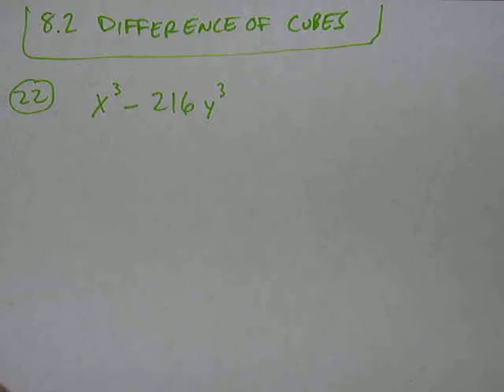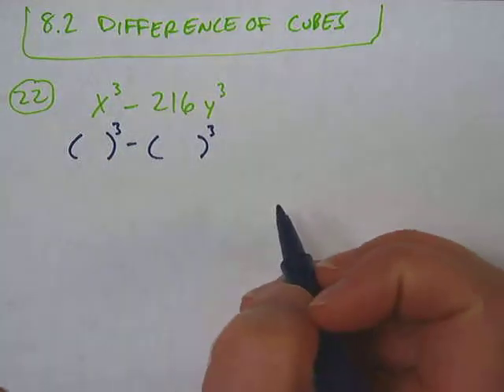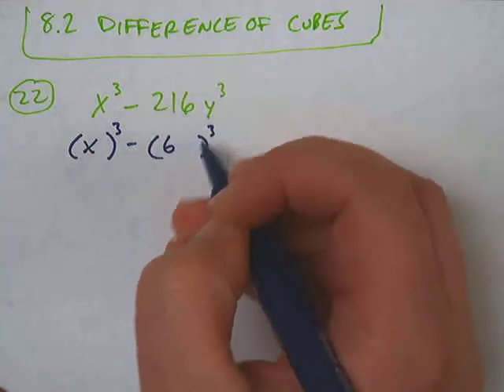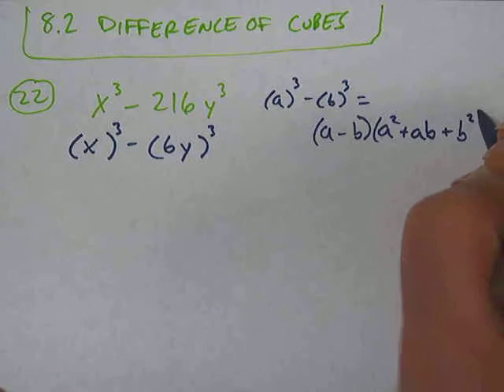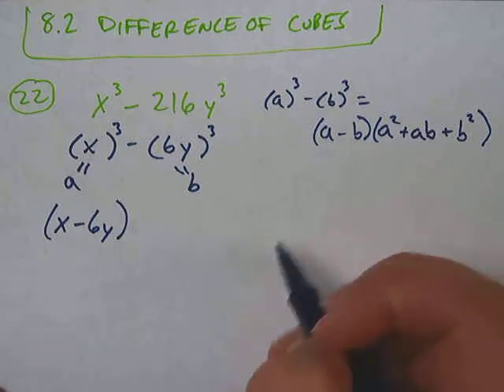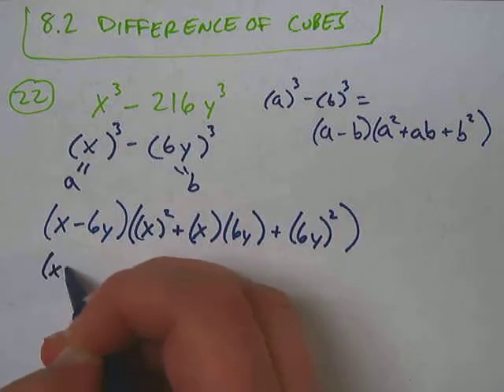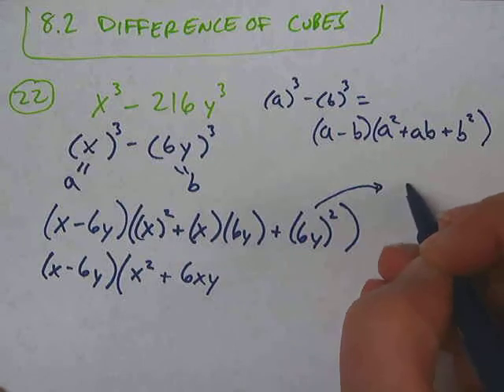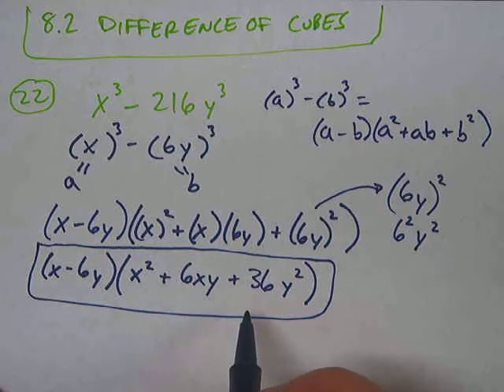Factoring by Difference of Cubes: 8.2 #22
Miss Lindell uses problem 22 from assignment 8.2 to demonstrate factoring by difference of cubes.